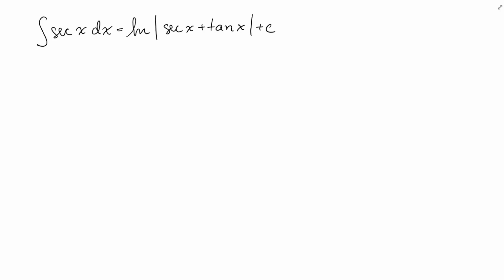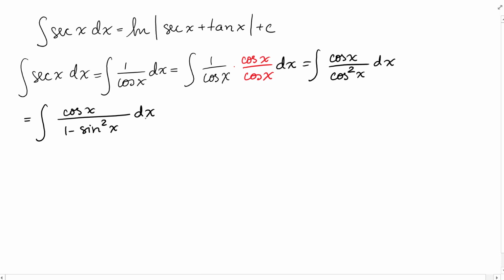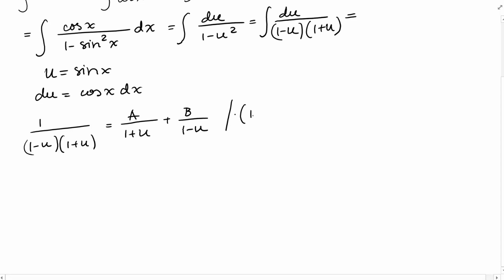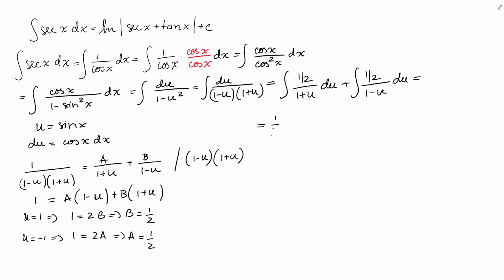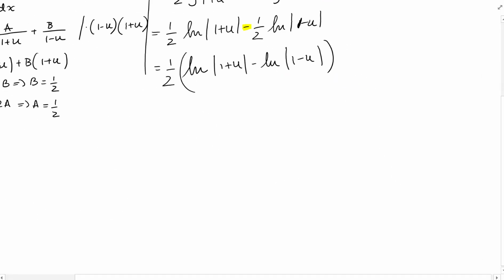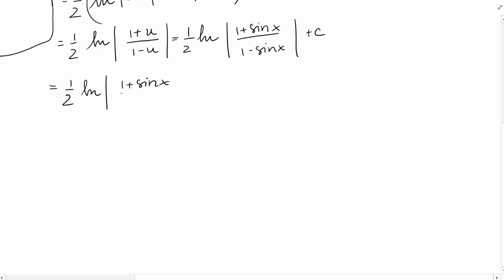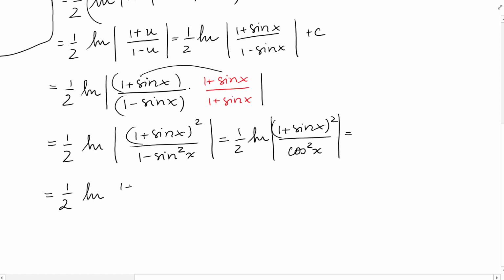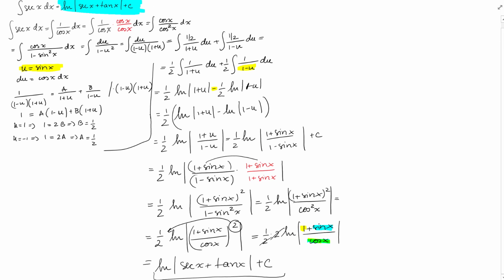Integral of secant of x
In this video we prove that integral of sec x is equal to ln of absolute value of sec x plus tan x